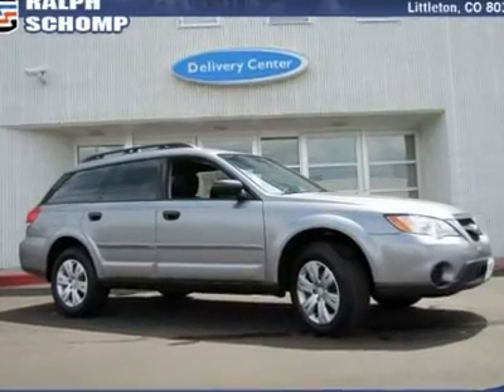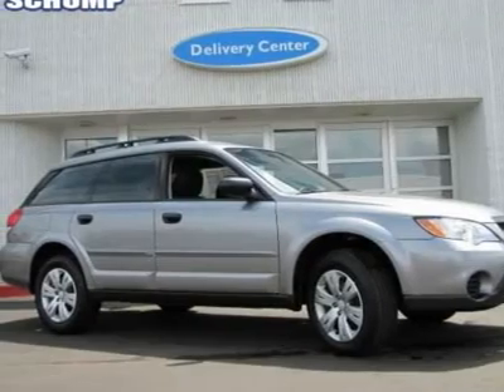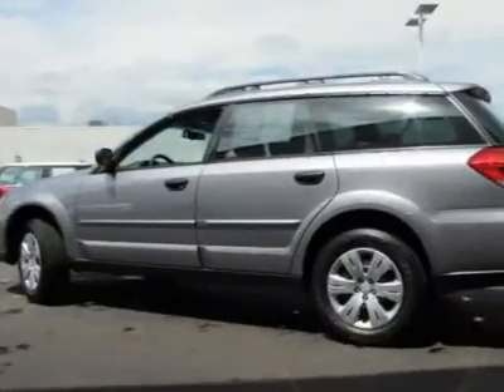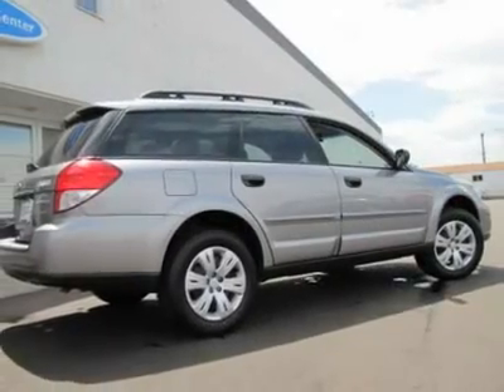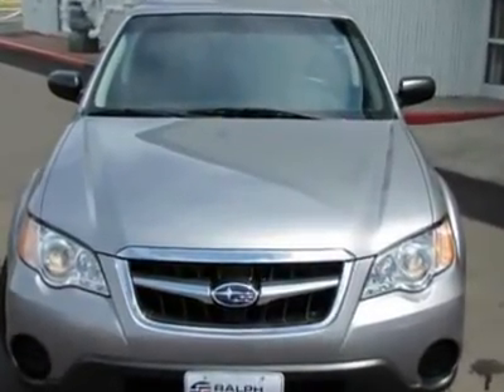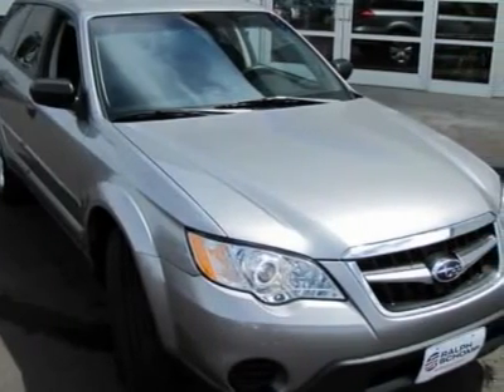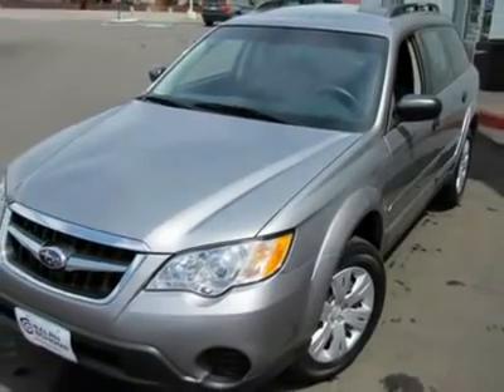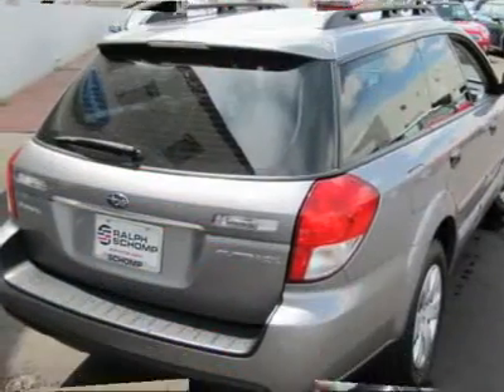2008 SUBARU OUTBACK Littleton, CO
2008 SUBARU OUTBACK Littleton, CO
Stock

Subaru has done it again! They have built some superb vehicles and this fantastic 2008 Subaru Outback is no exception! Since you never know what the day will bring, be ready for anything in this versatile Outback. A wealth of standard amenities means that you no longer have to sacrifice. This wagon is loaded up with neat stuff like the Spoiler and Bumpers: body-color. Here at Ralph Schomp Automotive we do things a bit differently. Wouldn?t it be nice to have a salesperson be more concerned about your needs instead of theirs? Come experience our salaried sales staff and be heard. We offer a 48 hour peace of mind return policy. All vehicles undergo an excellent reconditioning program that gets it right the first time. Most importantly, we shop our competition every day and offer our best price up front posted on the vehicle. We don?t haggle or add any surprise fees to the price like dealer handling or dealer prep. Here at Ralph Schomp, what you see is what you get! It?s that easy. Ralph Schomp Automotive. One Price, One Promise, One Customer at a time.